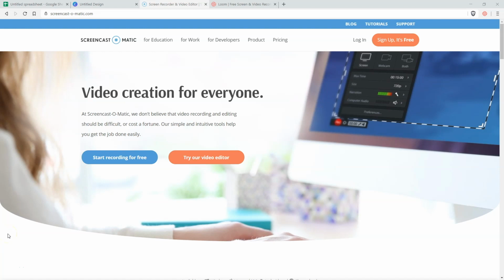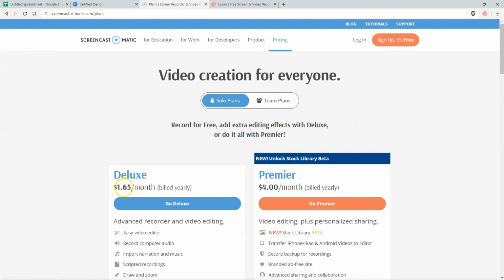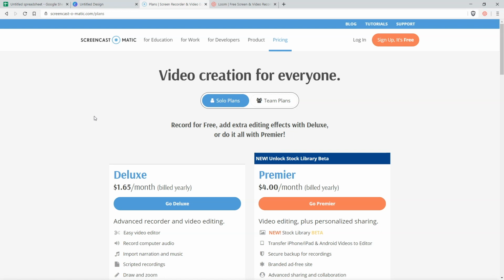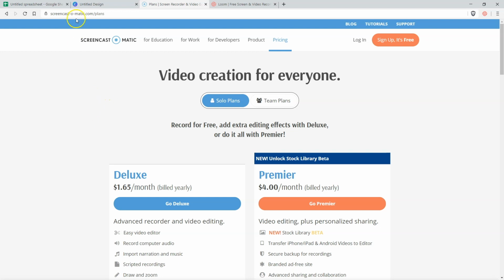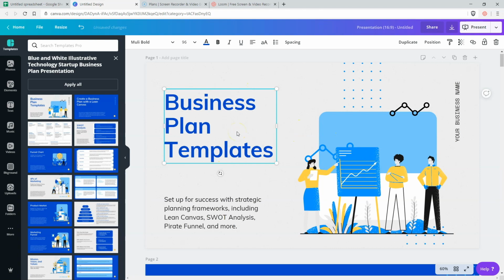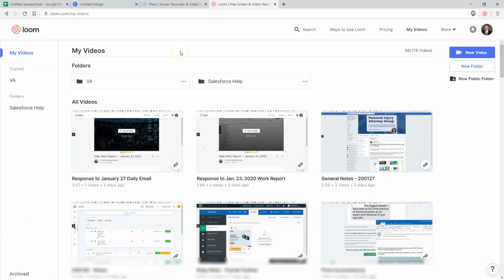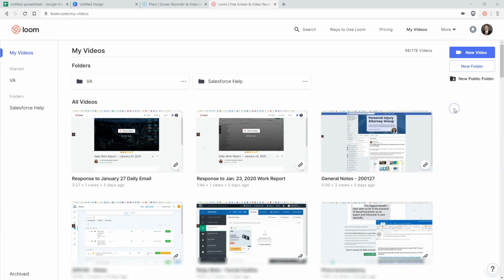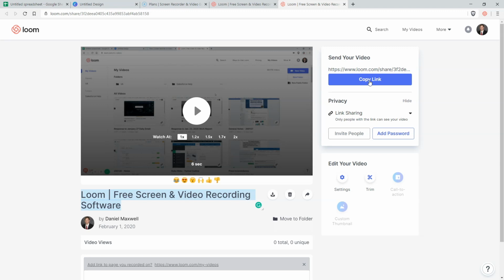How to Quickly & Easily Create and Share Screen Recordings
Communicate More Effectively Using This Screen Recording Software! In many situations, using video to communicate with colleagues, contractors, employees, family members, etc. is the quickest and easiest way to get a point across.

In this video, Dan Maxwell shares his favorite screen recording tools.

If you have any questions about this video, please call Greg Maxwell at , email Greg at , or book a free 15-minute phone call with Greg

Join the Personal Injury Attorney Facebook Group

Join our Facebook group to connect with attorneys nationwide and learn how to grow, improve, and streamline your practice.

To read our latest articles and see our latest settlement-related content, visit the Amicus Settlement Planners blog